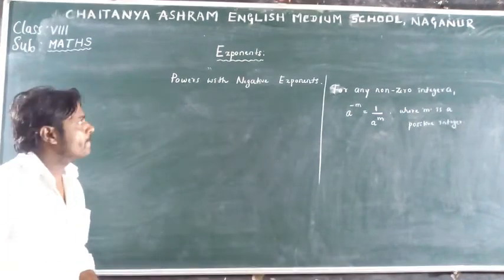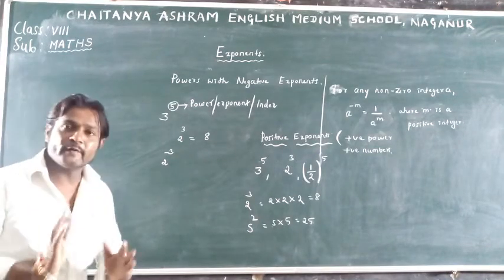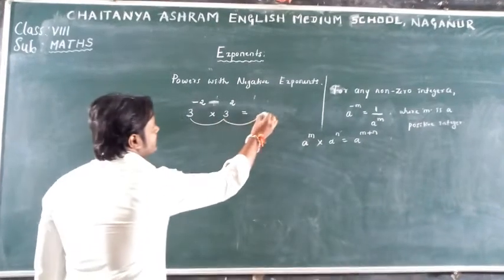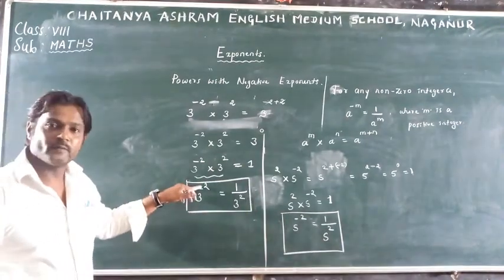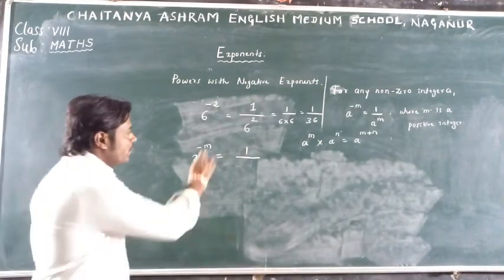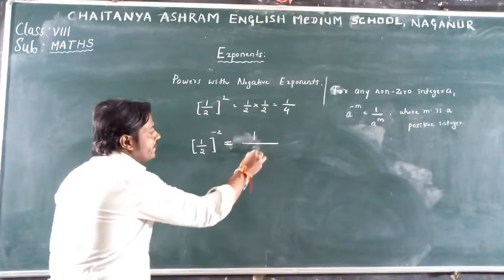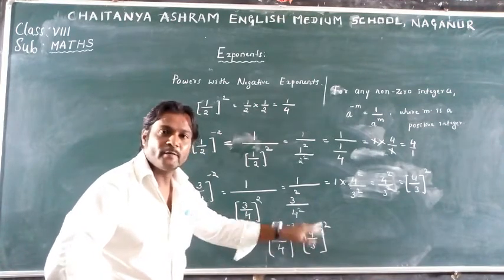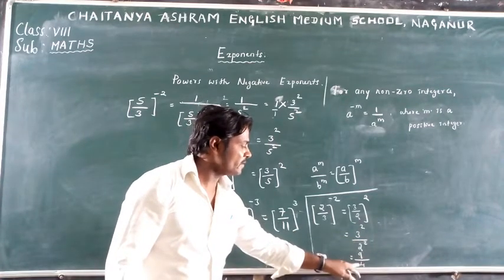8th exponents part 3